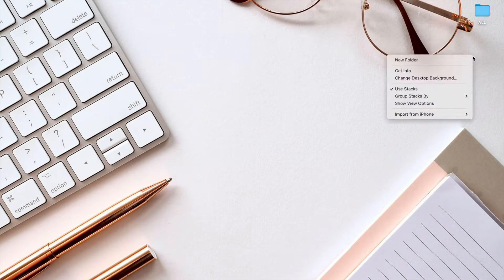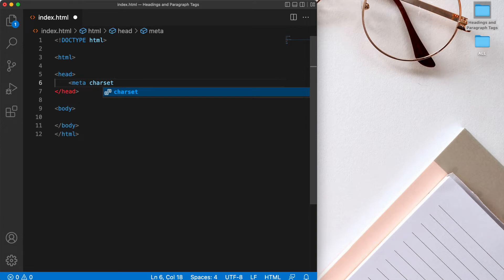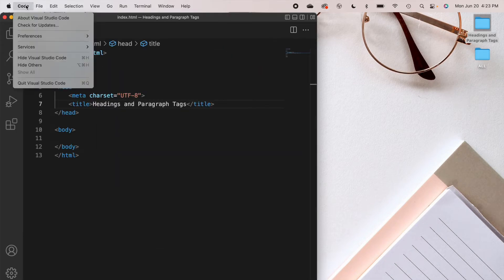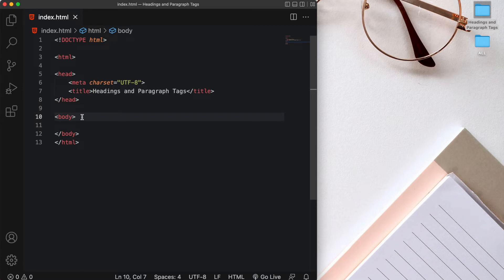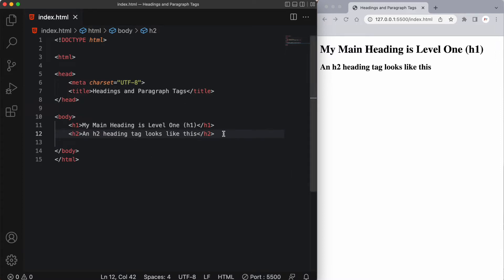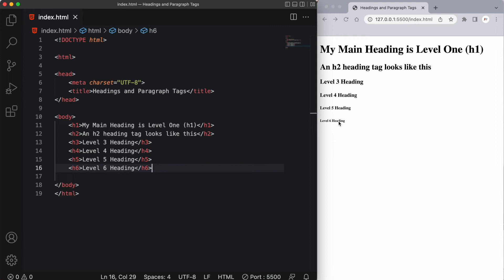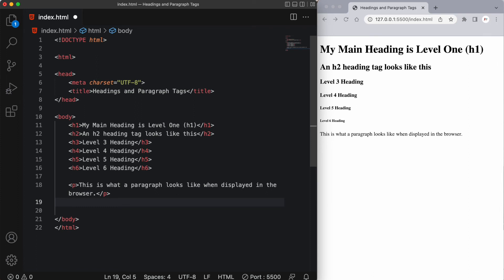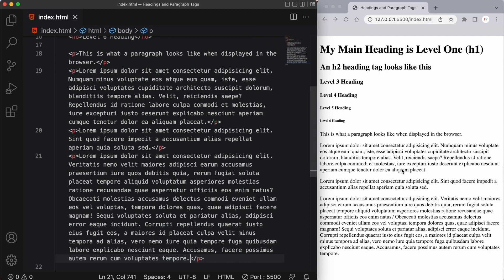HTML CSS Tutorial for Beginners - 3 - Headings and Paragraph Tags